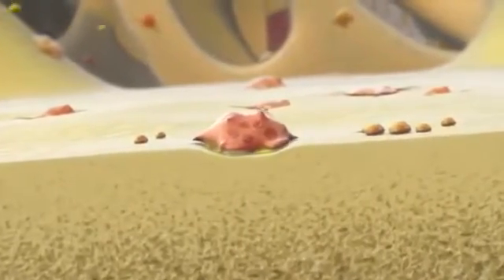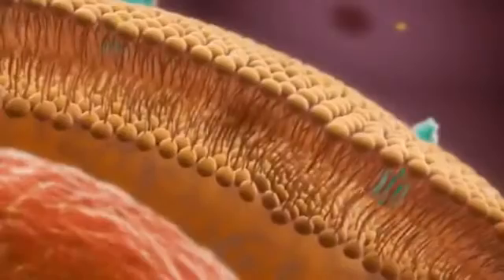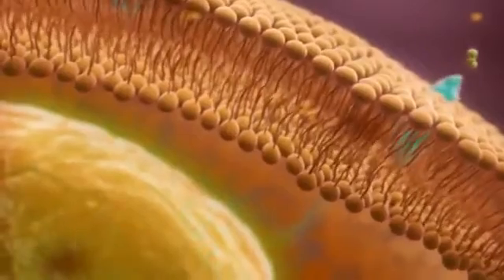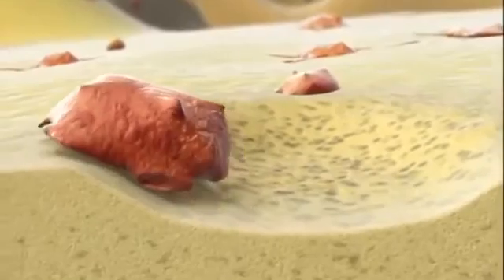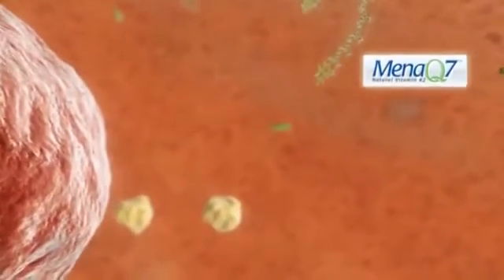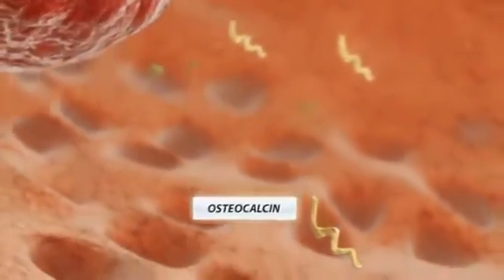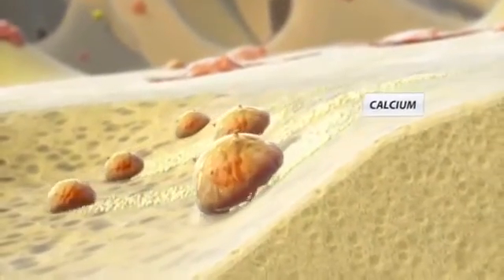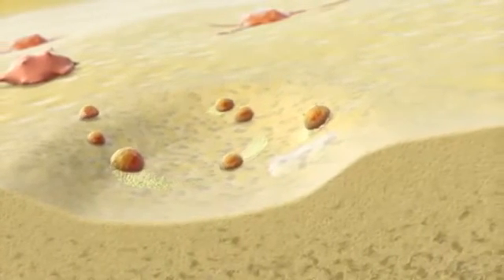Vitamin K2 a kostni metabolismus - CZ TITULKY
Nezapomeňte si zapnout titulky klepnutím na tlačítko v liště s nastavením u videa!

Řešení osteoporózy není tak jednoduché jako každý den brát vápník, tím si můžete přivodit mnoho problémů. V tomto videu a článku se dozvíte, že pro prevenci i léčbu můžete používat mnohem užitečnější věci. Více se dočtete

Špičkový Vitamin K2 ve velkém balení na 120 dnů najdete také v našem eshop-u